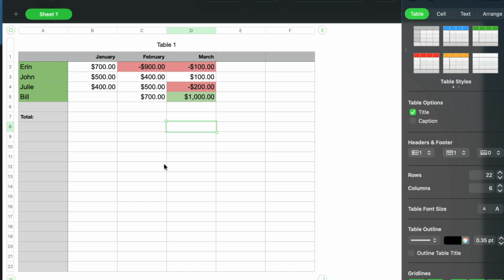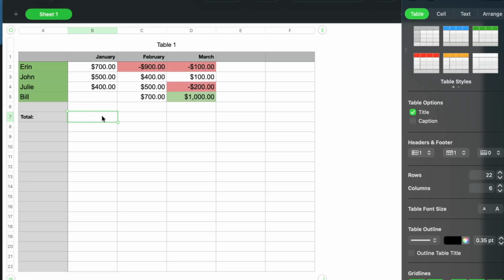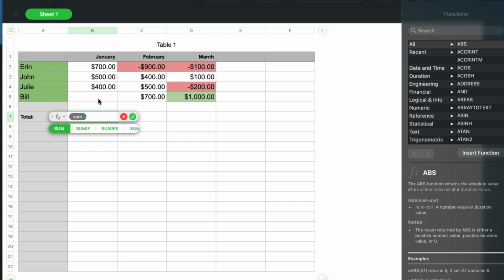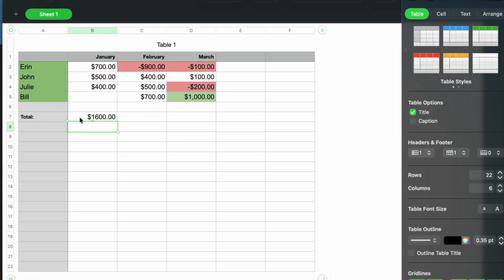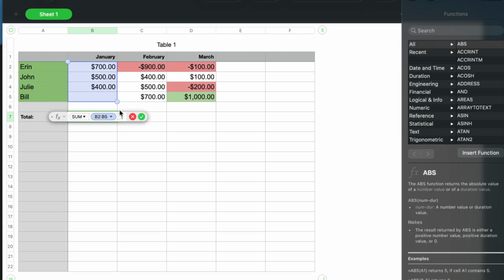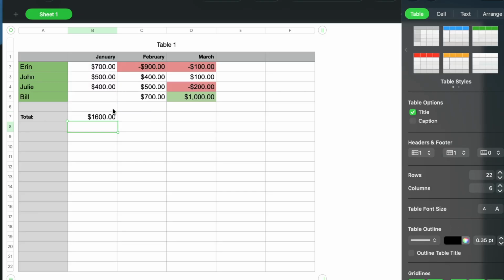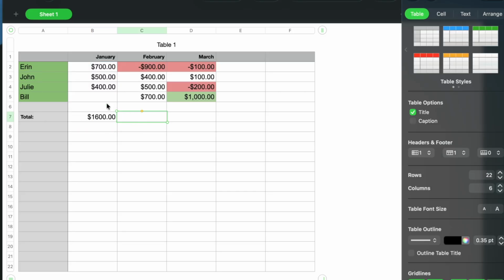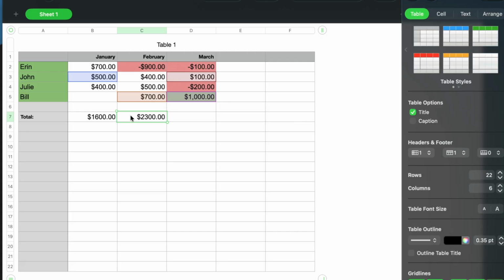Apple Numbers: How to Sum a Column or Cells (Fastest Method)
Trying to sum a column or cells in Apple Numbers? Here’s the fastest and simplest way to add numbers using a formula or built-in tools.

This method works for summing columns, rows, or selected cells in Apple Numbers and is the quickest way to total values without manual calculations.